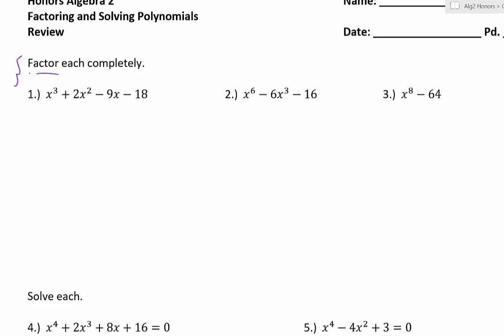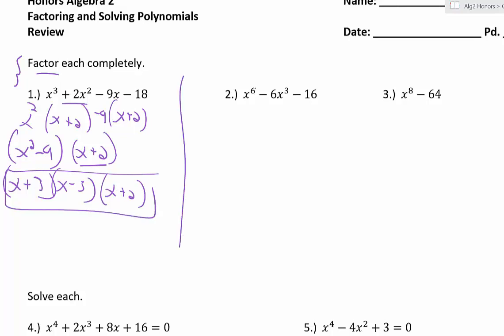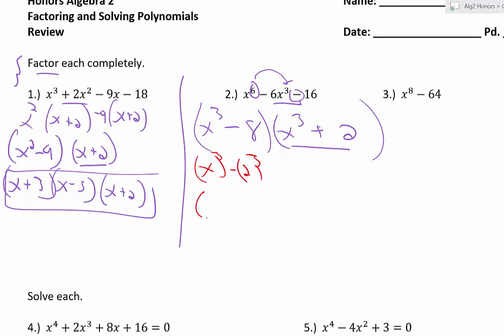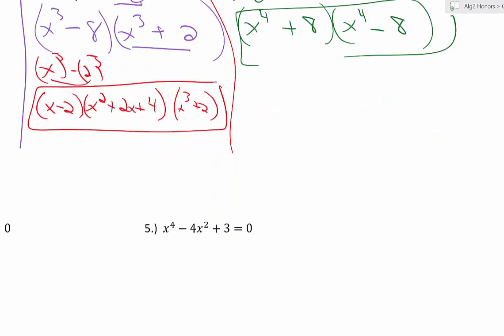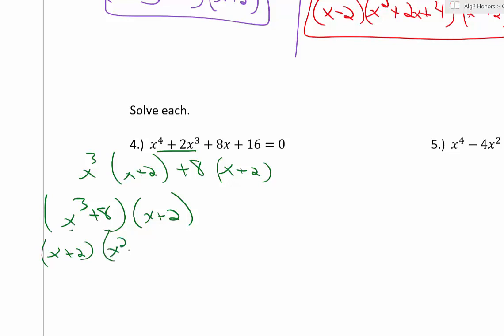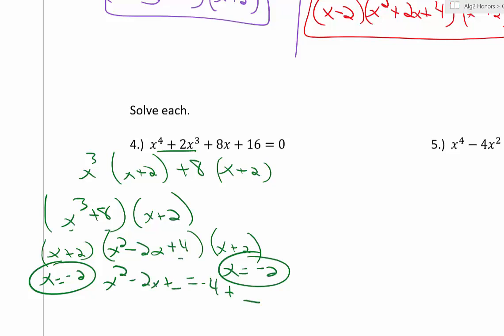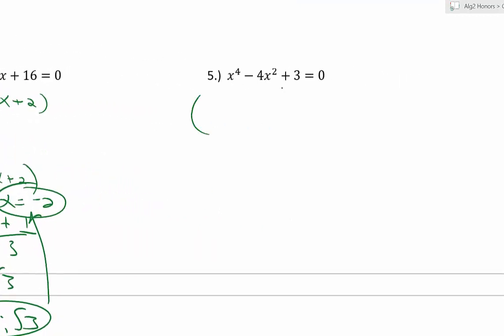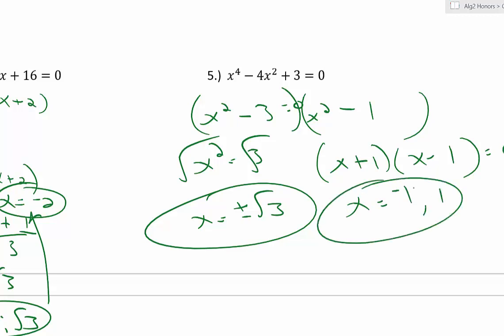A2 5 quiz pt1